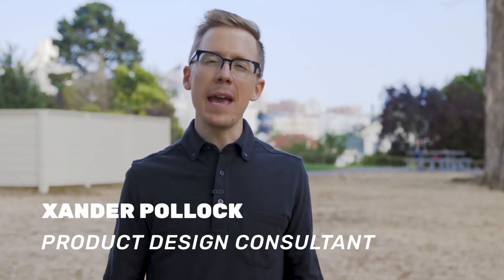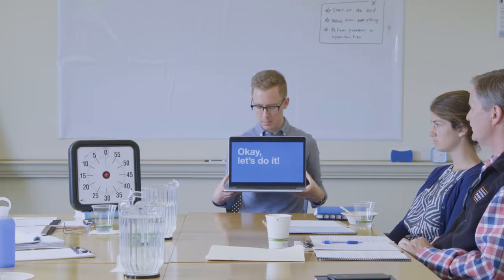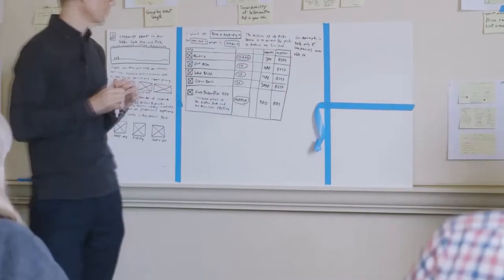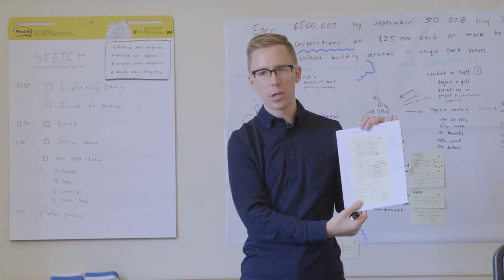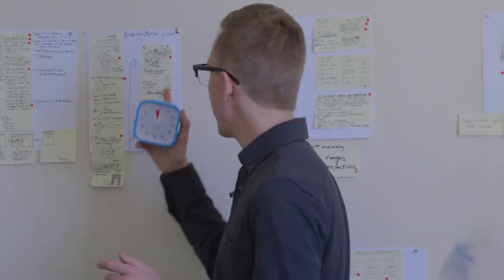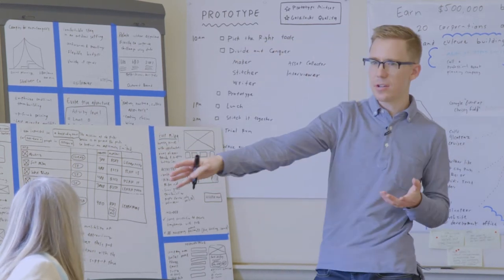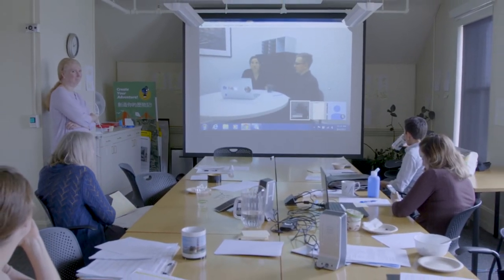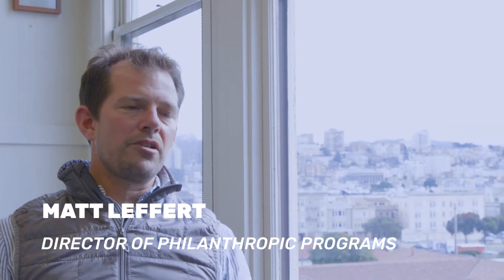How to run a Design Sprint the Google Ventures way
• In my experience, Design Sprints condense about three months of meetings, emails and work into five days. Watch me and The Golden Gate National Parks Conservancy run a Google Ventures Design Sprint. In just five days we built a prototype and got feedback from customers.